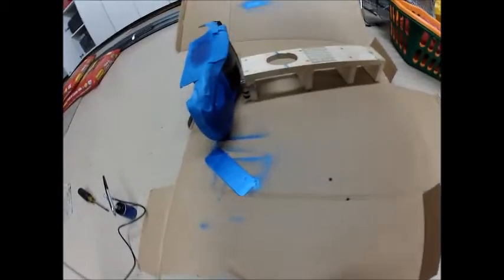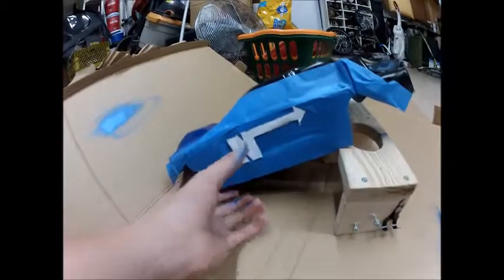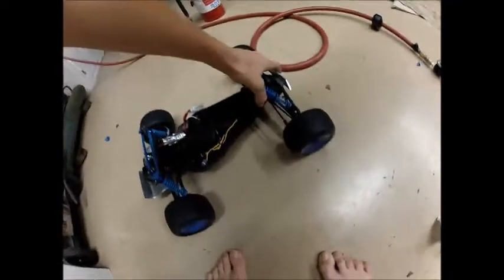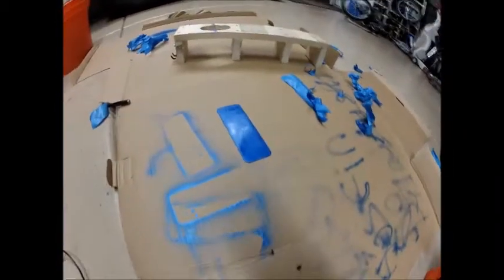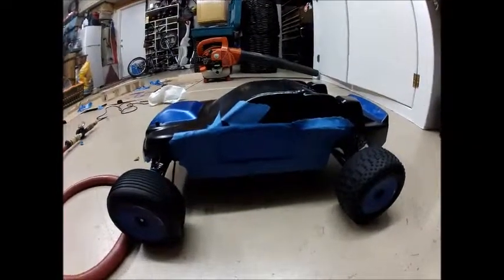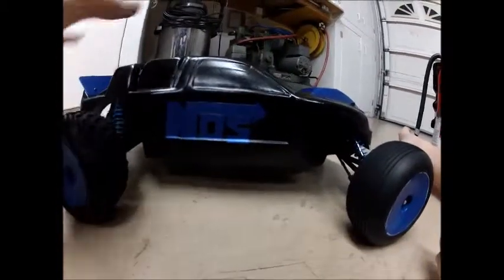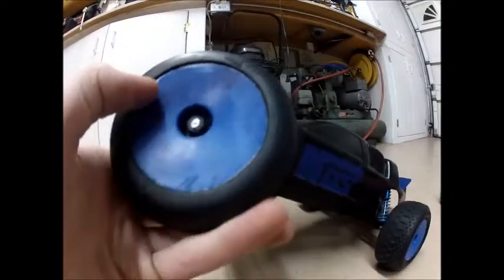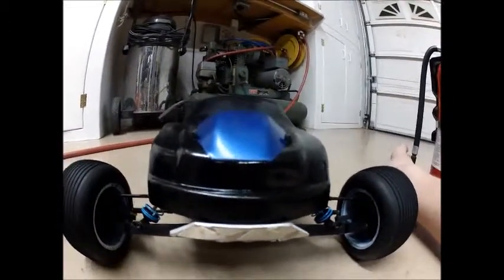Ebay build| Mystic blue machine| Painting!!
This episode i airbrushed it. Next episode will be out soon. I will hopefully make this pile of old junk raceable!